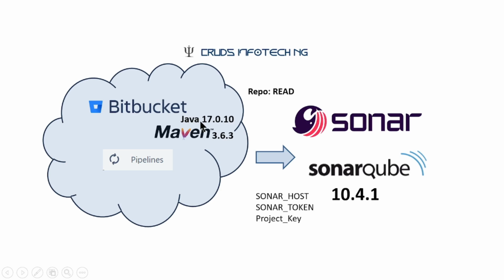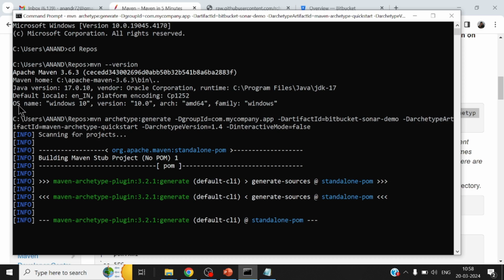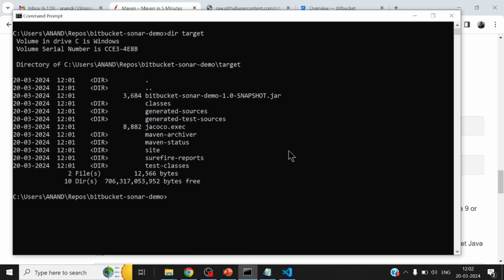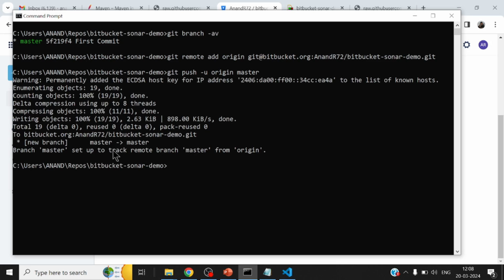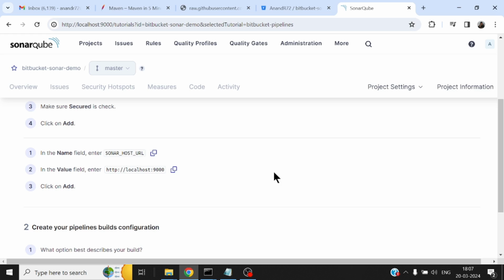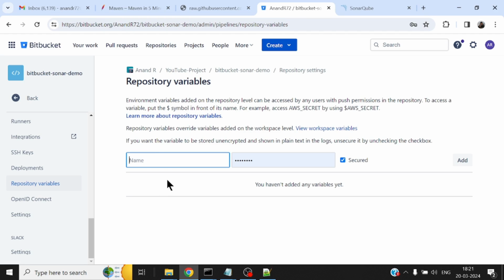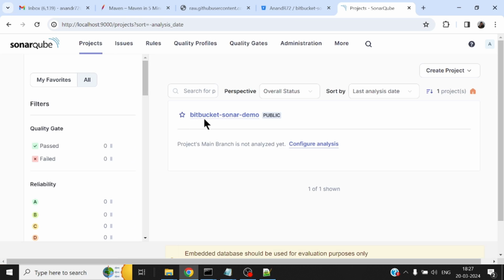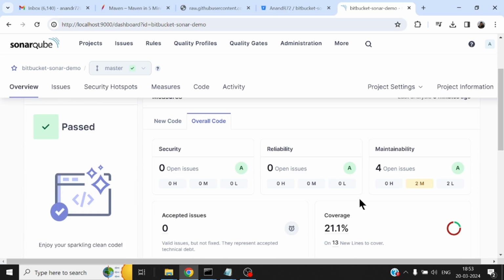BitBucket SonarQube Integration (Pipeline Job)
Demo to set up Integration between BitBucket & SonarQube, for performing static analysis of a Maven based Java project.